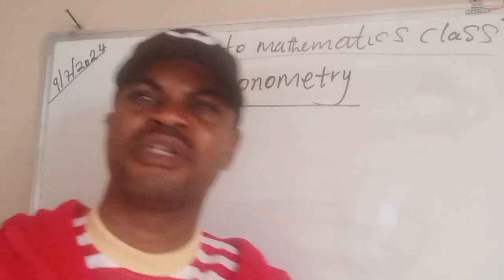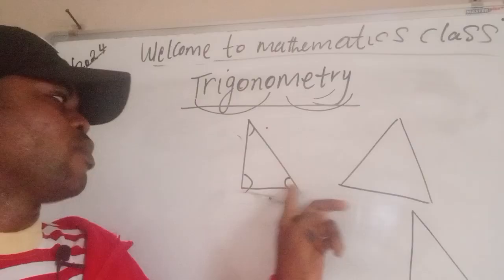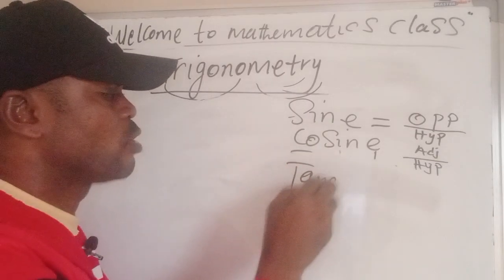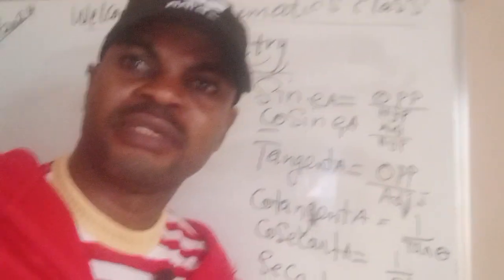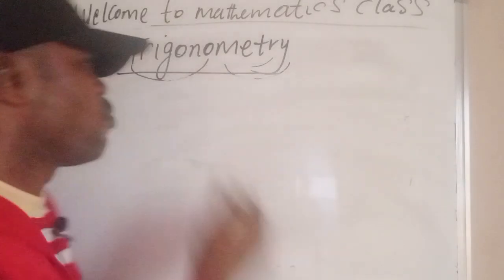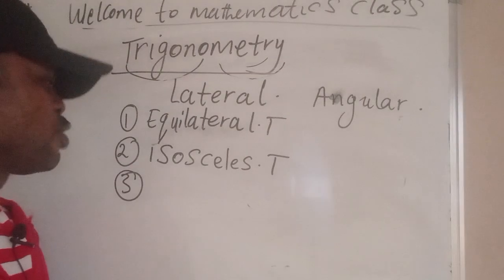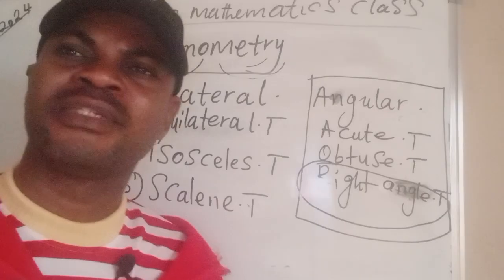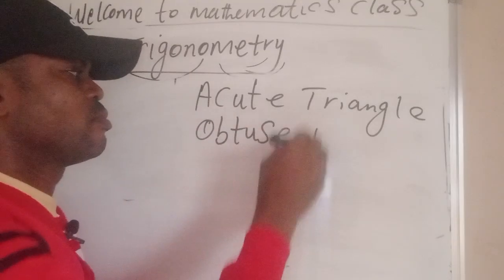Understanding and using the Six trigonometrical functions and using them to solve Triangles